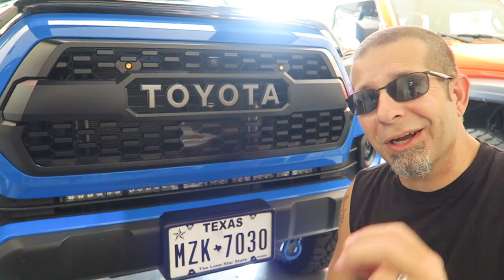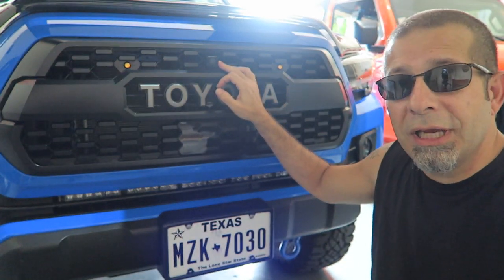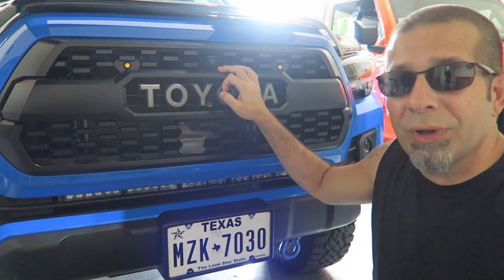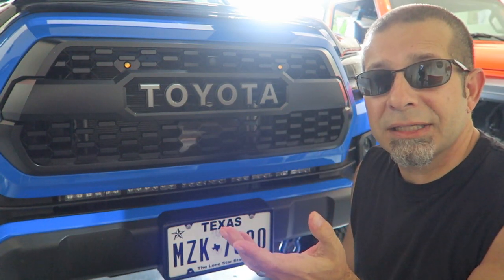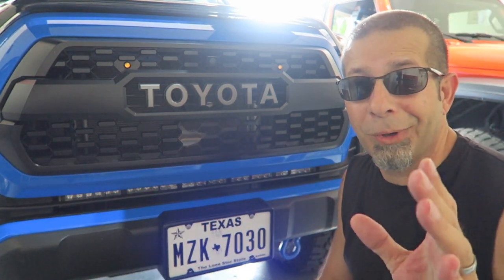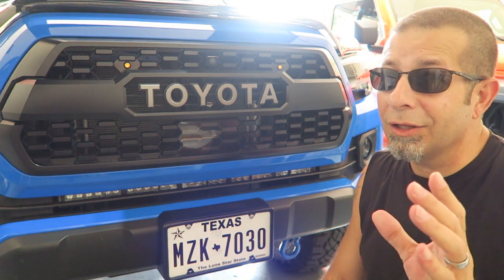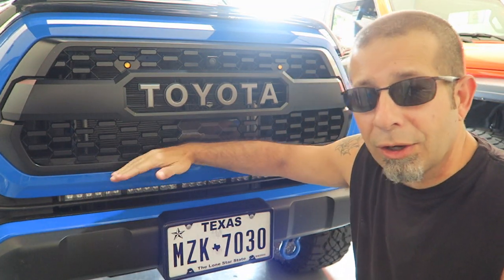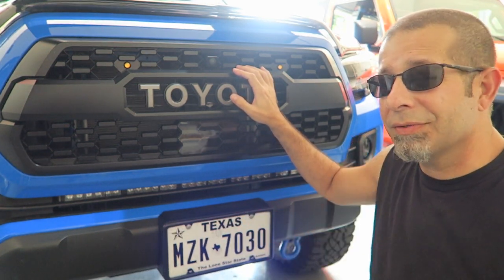Toyota Tacoma TRD Pro Style Grille Insert Questions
Toyota Tacoma TRD Pro Style Grille Insert Questions.  I get a lot of questions regarding fitment of the TRD Pro style grille insert and its affect on the TSS system.  Here is my experience with the Tacoma TRD Pro insert and answers to your questions.

SEAT GAP FILLER#ad: Drop Stop - The Original Patented Car Seat Gap Filler (AS SEEN ON Shark Tank) - Set of 2

My Tacoma Lift On The FRONT:
(Commissions Earned)